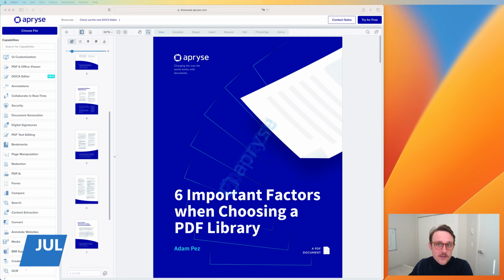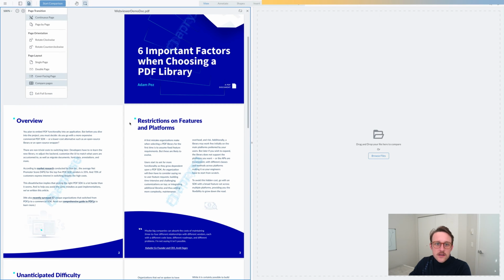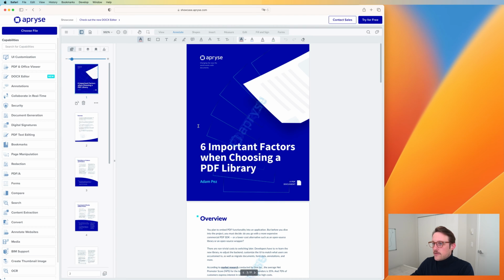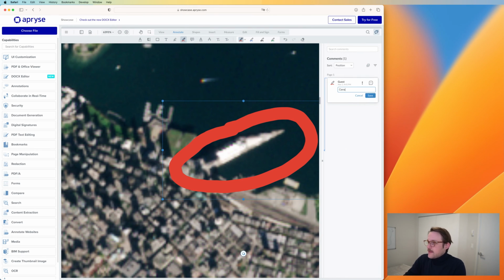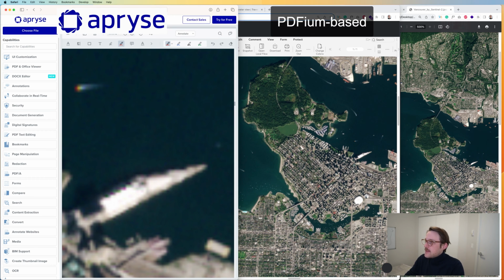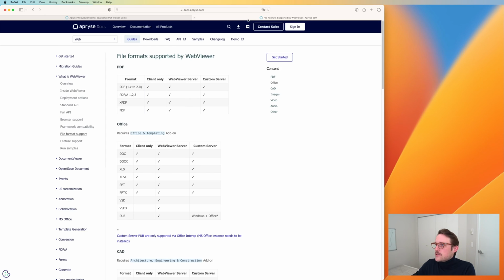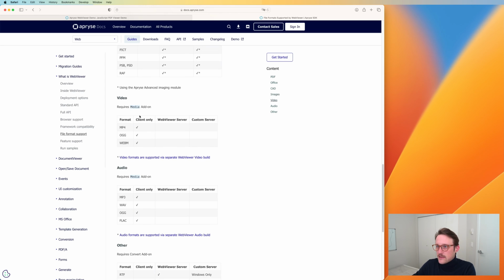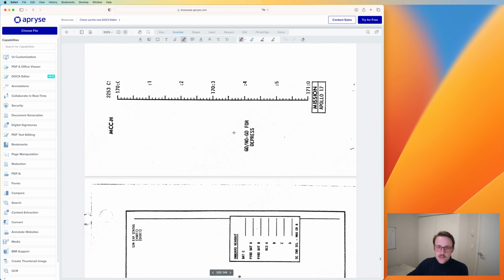How to View PDF Forms, MS Office Files, and Images with Apryse WebViewer | Demo Series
In this video, you'll see how viewing PDFs, Office documents and images works in Apryse WebViewer.

0:00 Intro
0:13 View Options & Navigation
1:09 Side-by-side Comparison
1:28 Page Manipulation
2:53 Zoom (9999% Zoom, Marquee Zoom)
4:13 Comparing Zoom: WebViewer vs. PDFium vs. PDF.js
5:26 File Formats: PDF, MS Office, Images
6:37 File Formats: Detailed Documentation
7:43 Viewer Performance